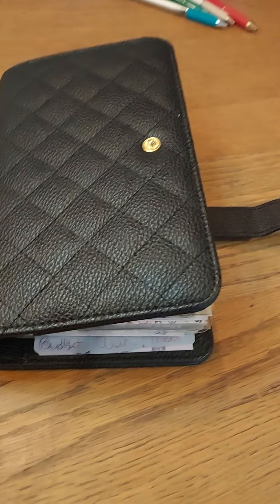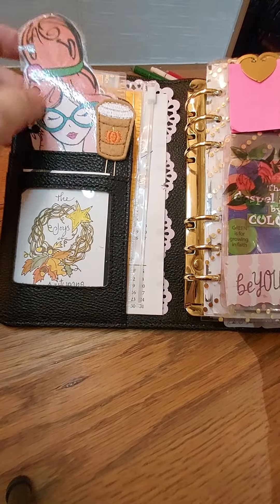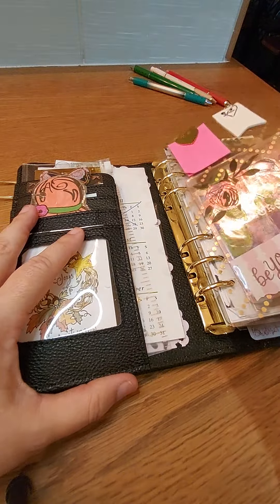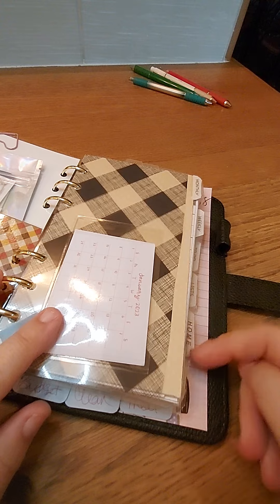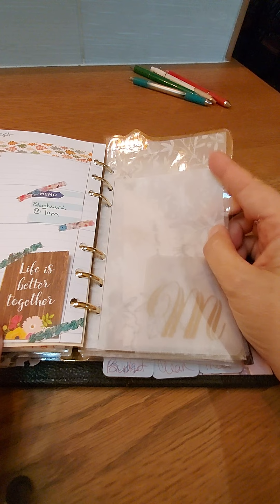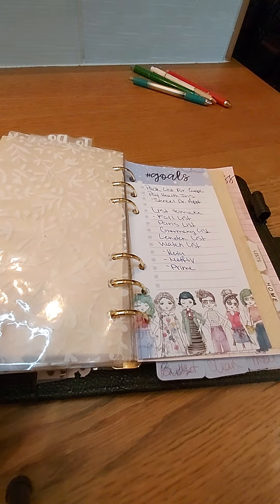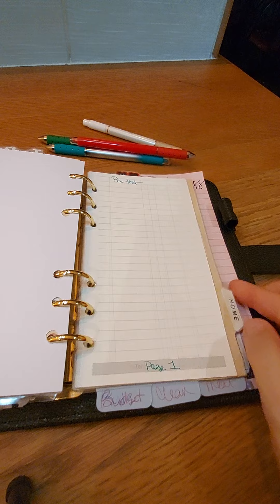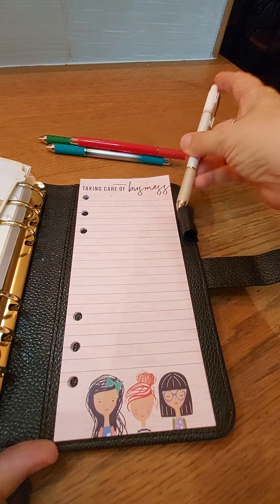Flipthrough of personal rings planner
Channel Dupe planner with DIY Inserts and flipthrough